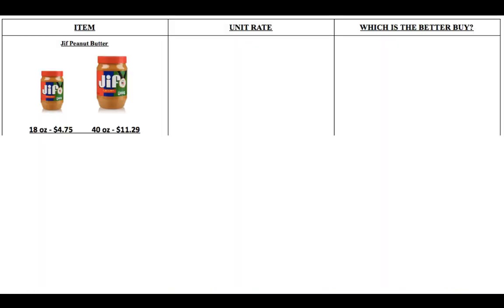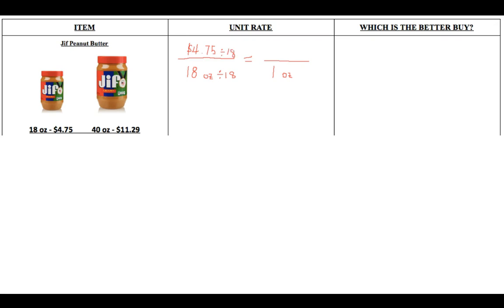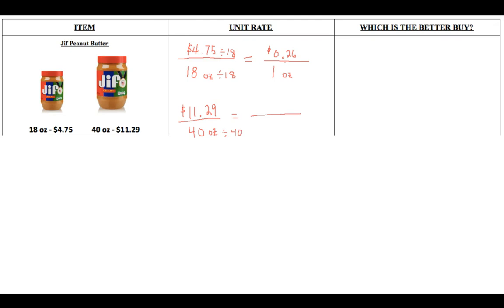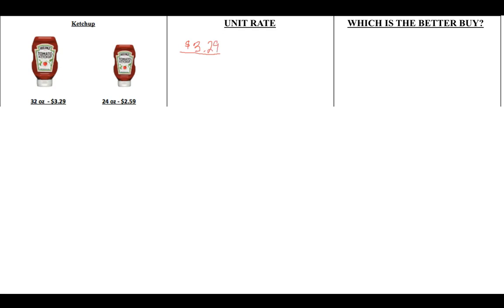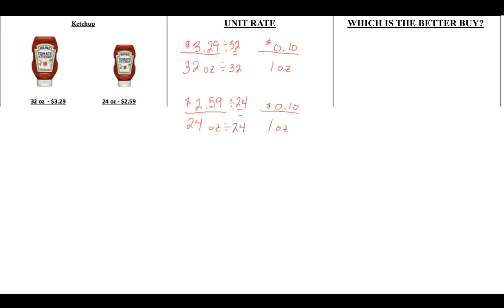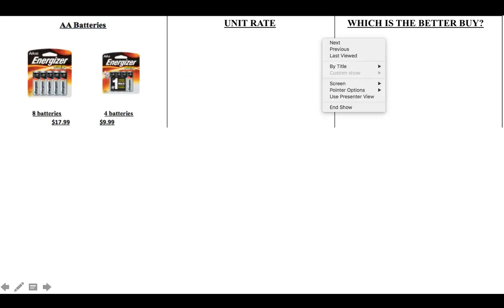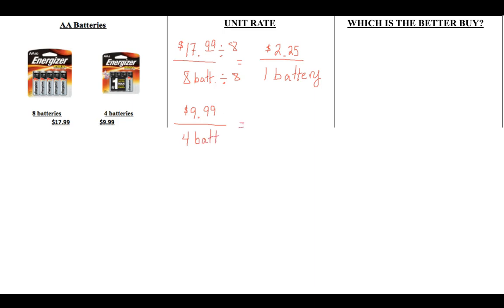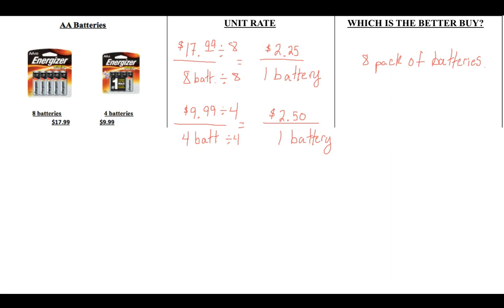3-2 What's the Better Buy?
This video is about using rates and unit rates to compare and determine the better buy of products or goods.